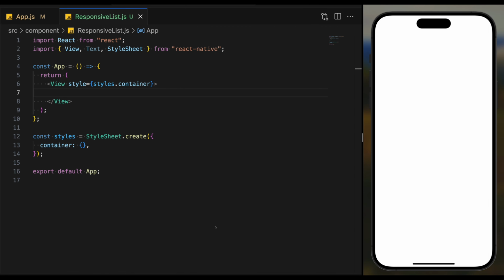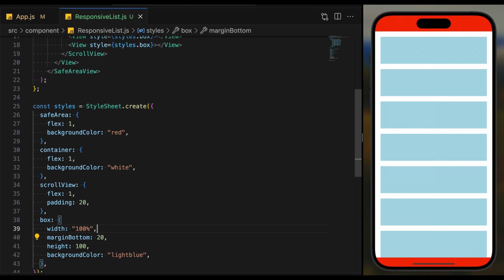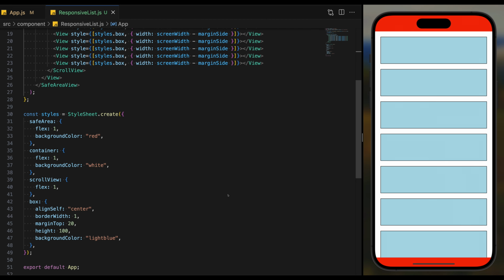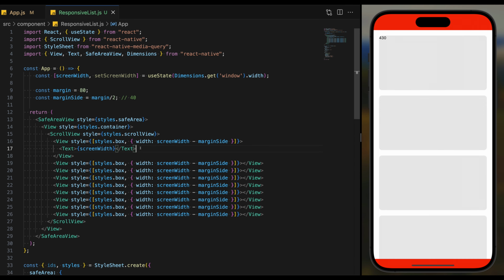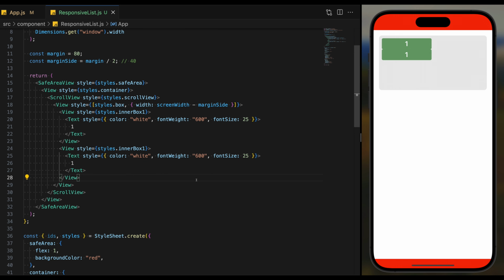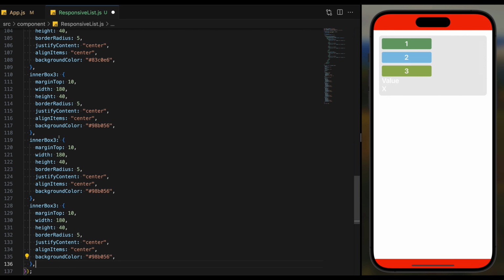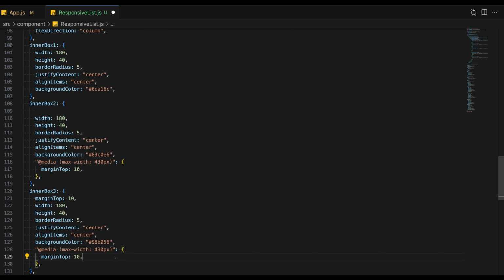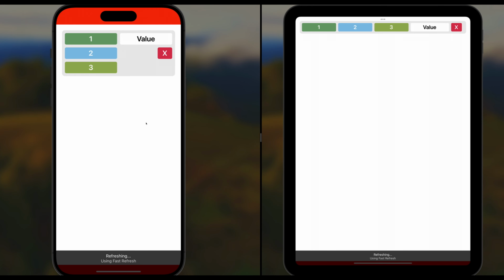Master Responsive Design in React Native: Harness Media Queries for Seamless UIs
Unlock the full potential of responsive UI design in React Native with our comprehensive tutorial on react-native-media-query. Discover how to dynamically alter your app's layout for different device sizes, ensuring a flawless user experience whether on a tablet or smartphone. Dive into practical examples and learn to switch from rows to columns seamlessly with media queries, adapting to the specific needs of your users' screens.

🔹 What You'll Learn:

Implementing responsive design patterns in React Native.
Using react-native-media-query to create adaptive layouts.
Changing flexDirection based on screen width for optimal UI presentation.

🔹 Why Responsive Design?
Responsive design is no longer a luxury; it's a necessity in today's diverse device landscape. Ensure your app delivers a top-notch user experience by mastering the art of fluid layouts.

🔹 Practice Makes Perfect:
We encourage you to code along and experiment with the styles. Practice is key to mastering responsive design in React Native.

Stay updated with the latest tutorials, tips, and industry best practices for React Native development.

Your support helps us create more tutorials that help you level up your coding skills.